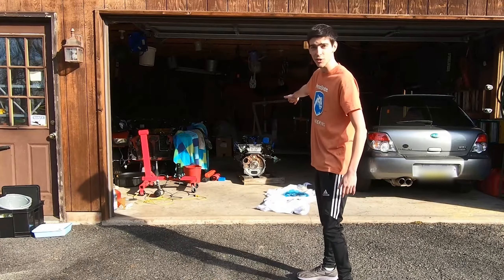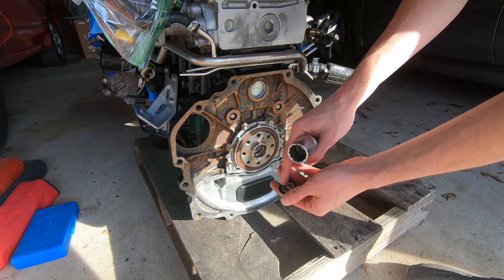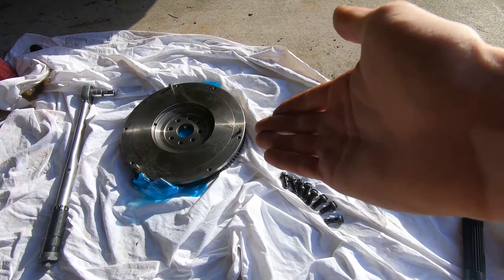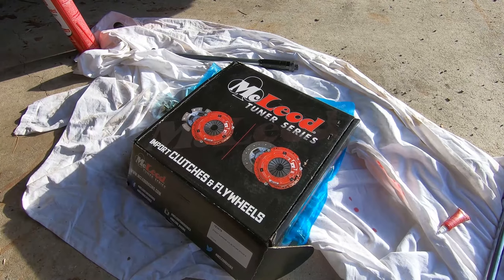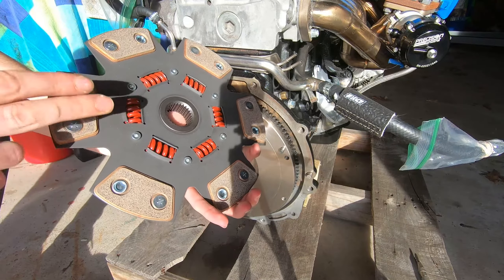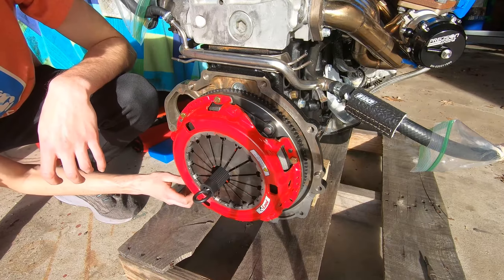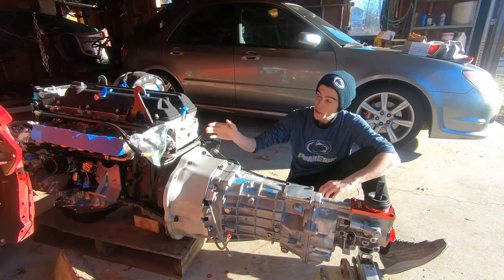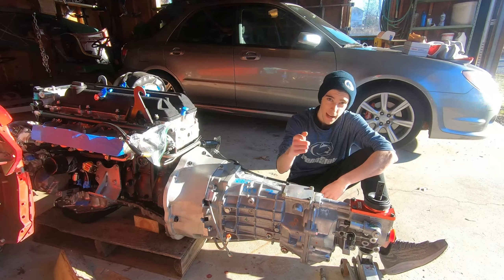Ep. 16 | Grannas Racing T56 Install on Toyota 2JZ | 240sx 2jz swap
In this video I install a Tremec T56 onto the 2JZ. All the parts I used in this video are from Joel at Grannas Racing.

Really excited to finally have the engine and tranny together! Just about ready to throw this in the car and get it driving soon.